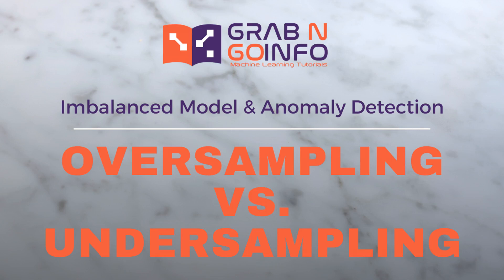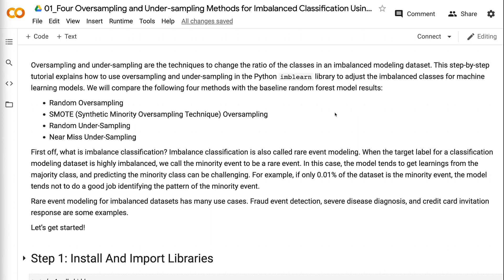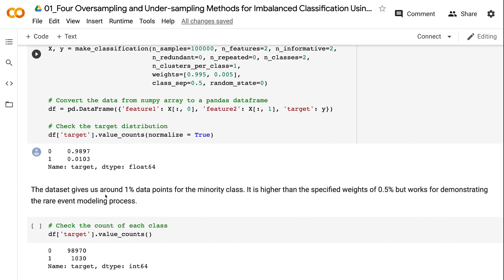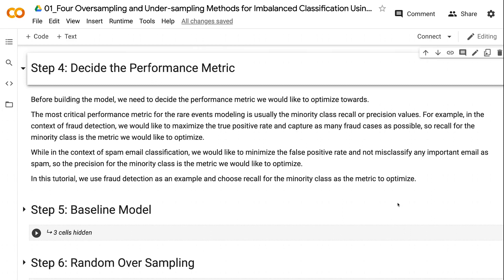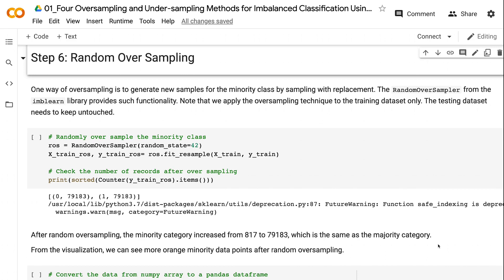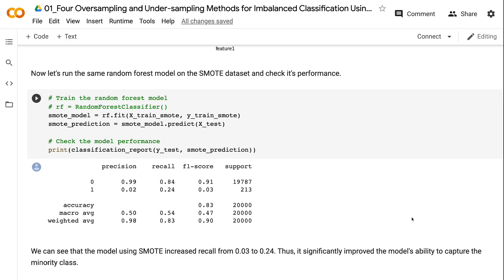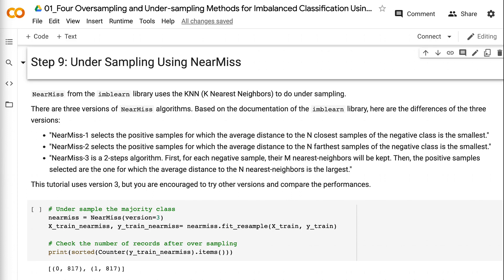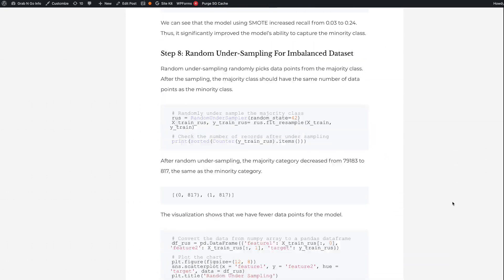4 Oversampling and Undersampling Methods for Imbalanced Classification Using Python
Random Oversampling, SMOTE, Random Under-Sampling, and Near Miss Under-Sampling are four widely used sampling techniques to change the ratio of the classes in an imbalanced modeling dataset. This step-by-step tutorial explains how to use oversampling and under-sampling in Python using imblearn library to adjust the imbalanced classes for machine learning classification models. We will compare four methods with the baseline random forest model results and see which method performs better.

After watching this video, you will learn how to use oversampling and under-sampling techniques in imbalanced classification models, and answer the questions of
👉 What is imbalanced classification?
👉 How to decide the model performance metrics?
👉 How to do oversampling using random oversampling and SMOTE?
👉 How to do under-sampling using random under-sampling and Near Miss?
👉 How to compare the performance of oversampling and under-sampling?

Timecodes:
0:00 - Intro
0:30 - What is the imbalanced classification?
1:32 - Step 1: Import Python Libraries
2:24 - Step 2: Create Imbalanced Dataset
3:02 - Step 3: Train Test Split
3:34 - Step 4: Decide Performance Metric
4:20 - Step 5: Baseline Random Forest Model
4:59 - Step 6: Random Oversampling
5:57 - Step 7: SMOTE
6:50 - Step 8: Random Under-sampling
7:41 - Step 9: Near Miss Under-sampling
8:25 - Summary